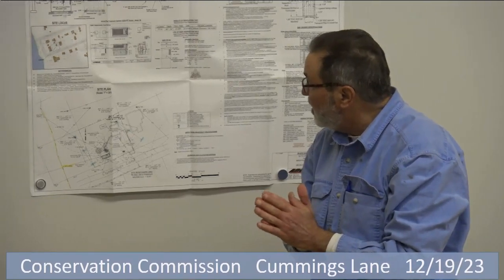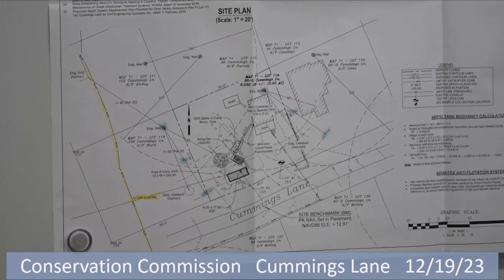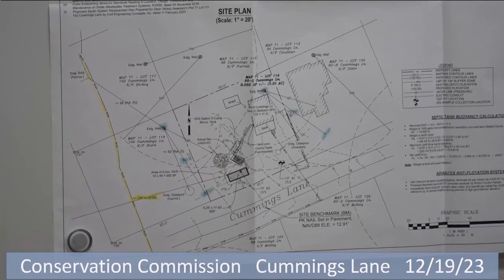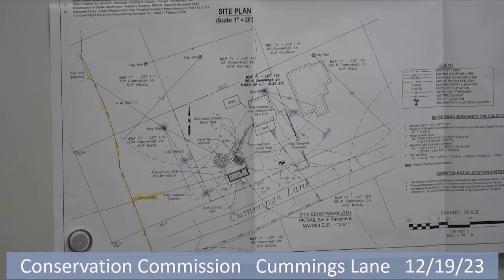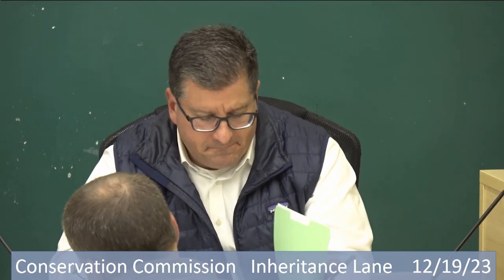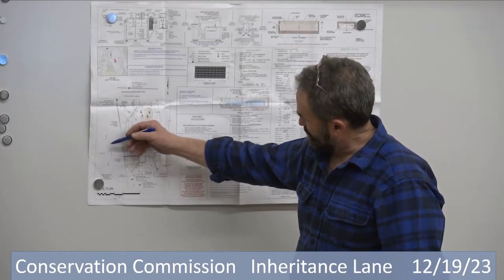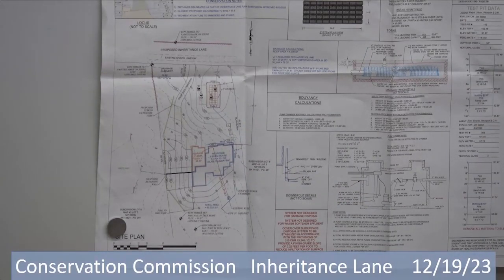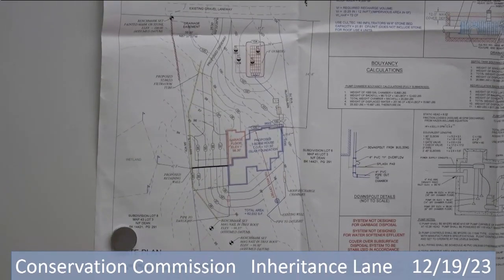Conservation Commission - December 19, 2023